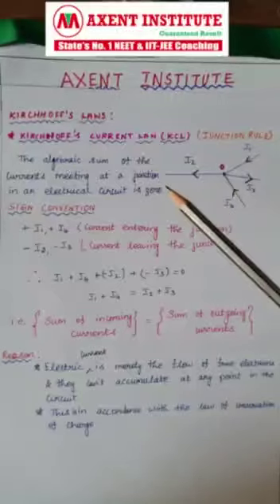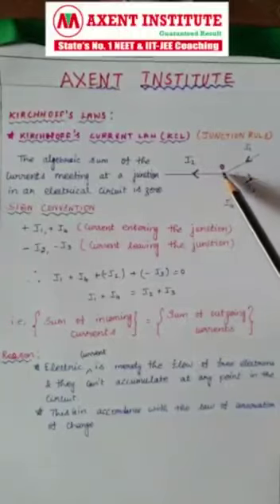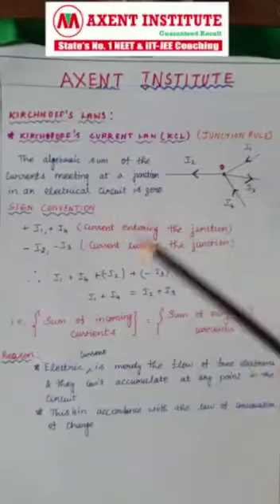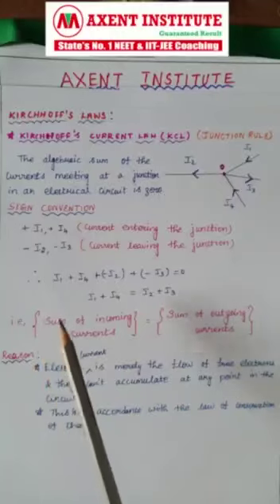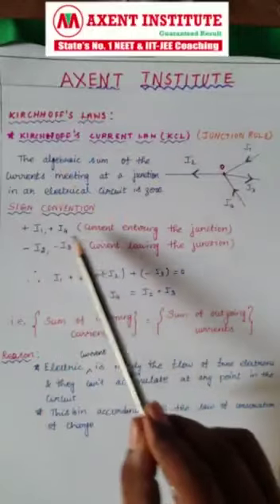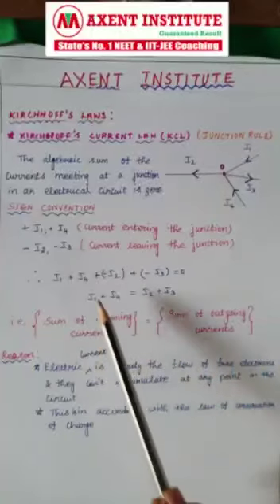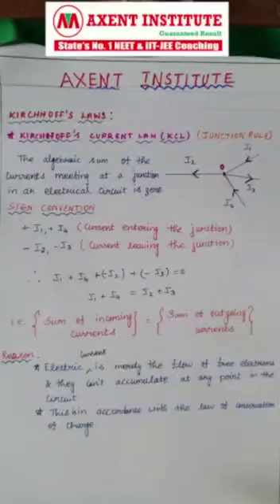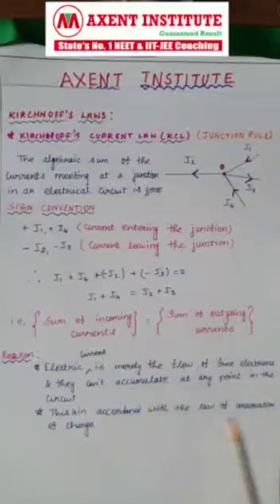Aaxent plus online Demo class